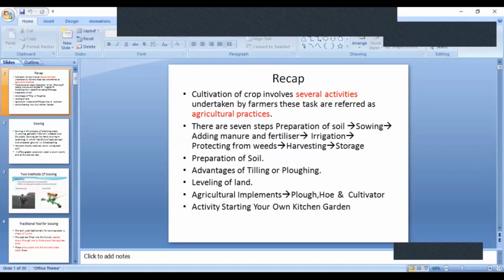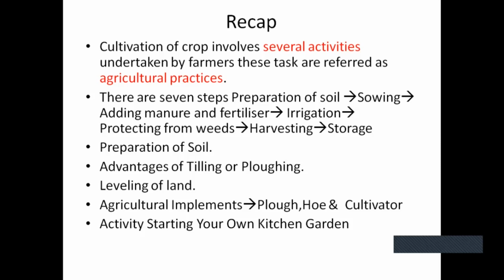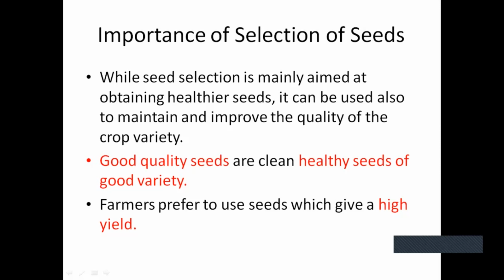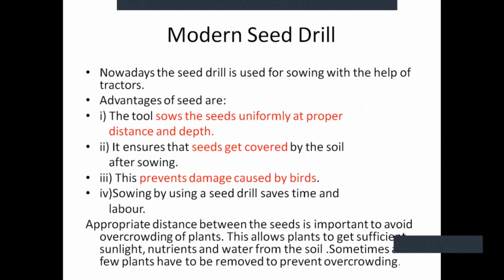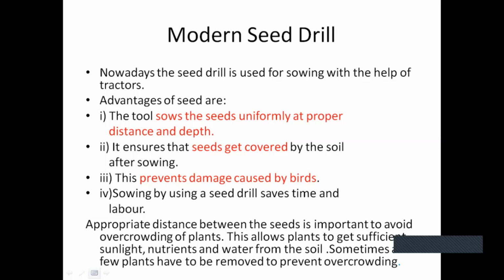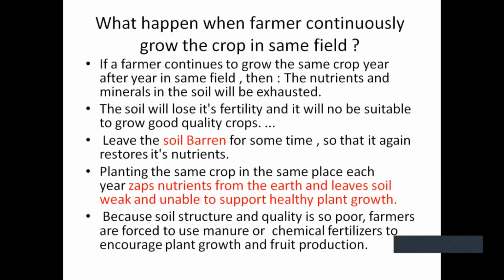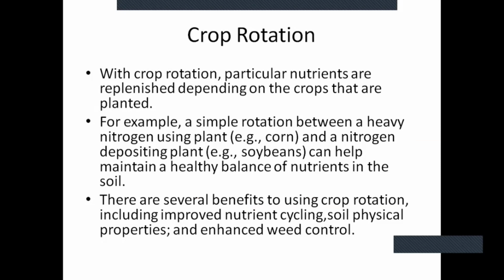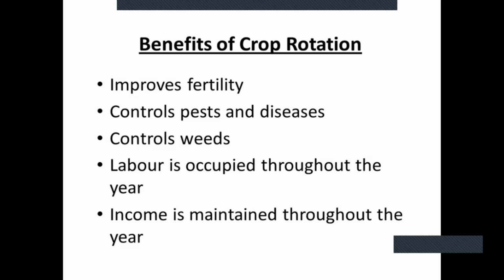Grade 8-Science(Session 3)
Crop Rotation and Management